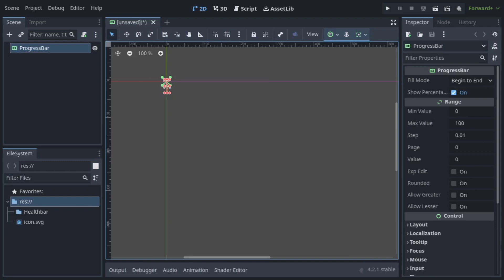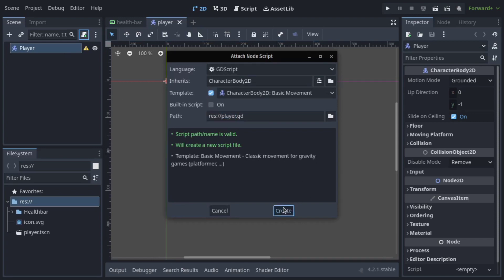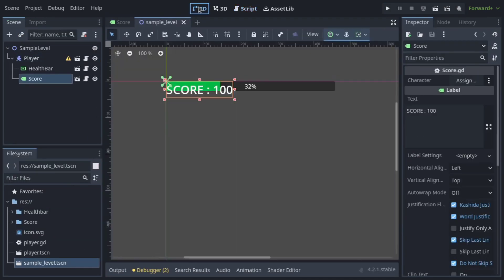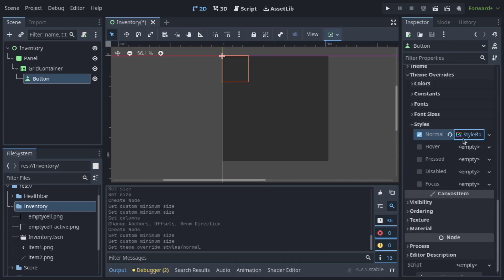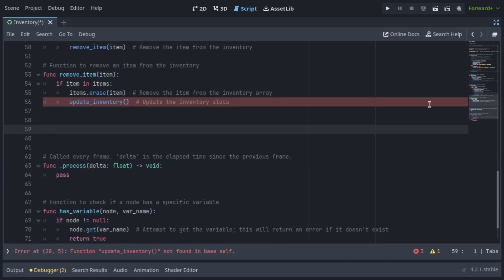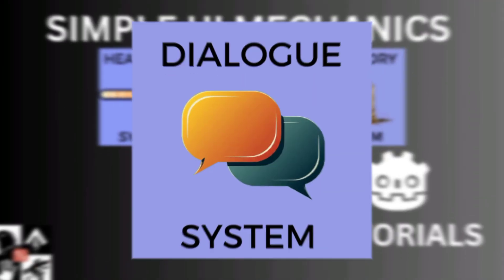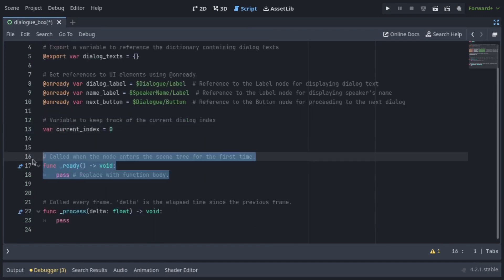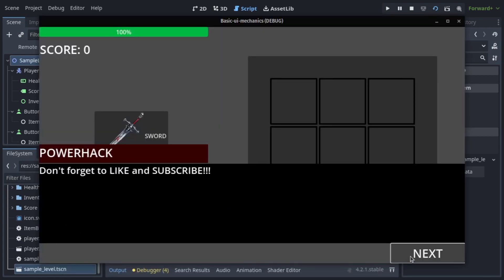2D Game Dev Essentials: 4 Must-Know UI Mechanics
Welcome to our comprehensive dive into four essential UI mechanics that every 2D game needs. Whether you're a beginner or looking to brush up on your game dev skills, these quick tutorials will help you create engaging and functional UI elements for your game. Each section includes a step-by-step guide with examples and explanations to make sure you can follow along easily. By the end of this video, you'll have a solid foundation in creating essential UI elements for your 2D games in Godot.

💡What You'll Learn:
0:00 Healthbar:
How to create and update a health bar to monitor player's health.
02:15 Score System:
How to set up a scoring system to track player progress.
03:36 Inventory System:
How to build a basic inventory to manage items collected by the player.
07:26 Dialogue Box:
How to set up a dialogue box for NPC interactions to enhance your game's narrative.

Got a question about today's video or a request for future content?